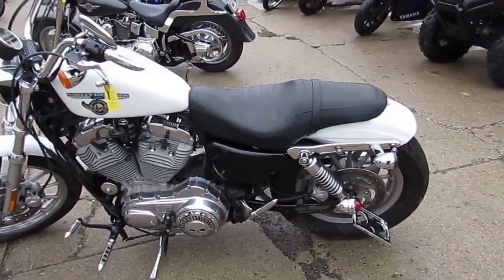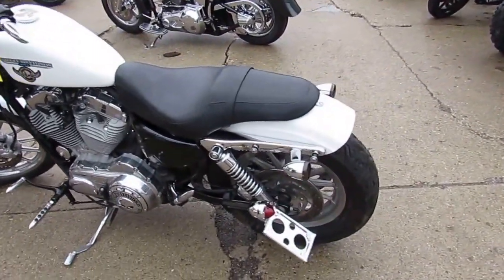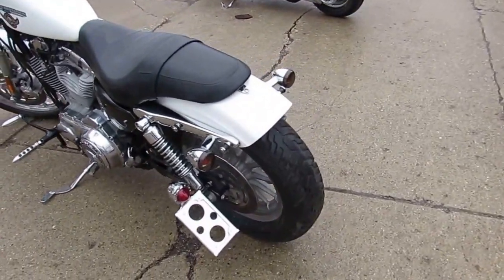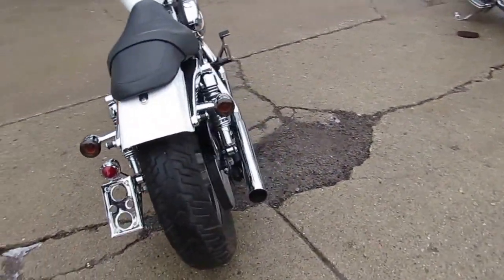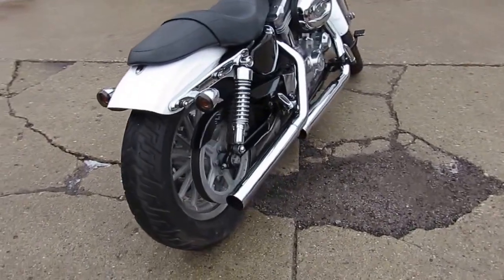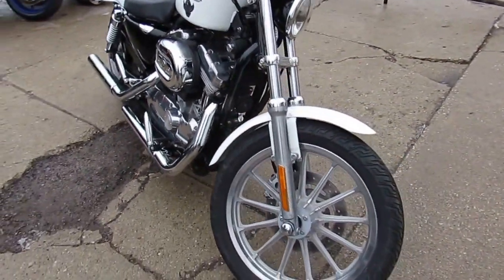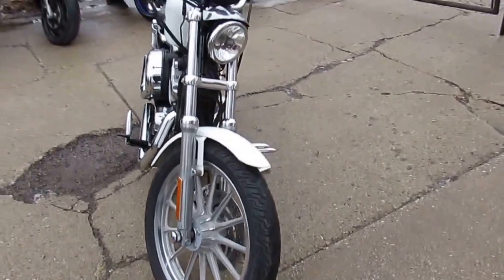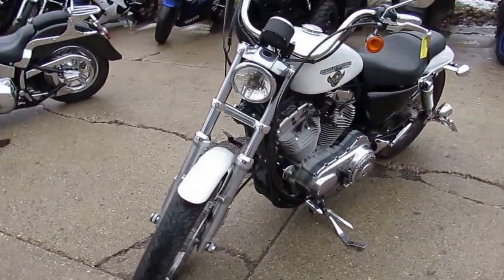2006 Harley Davidson Sportster XL883 For Sale $3,499 U3235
2006 Harley Davidson Sportster XL883 For Sale $3,499